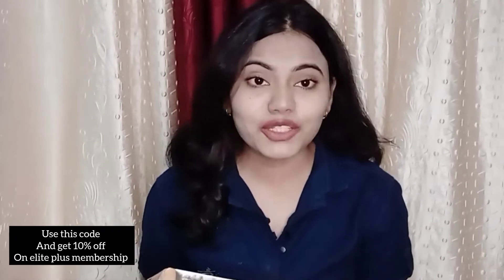White Kajal or Eyeliner Review || waterproof & smudge proof 👁️